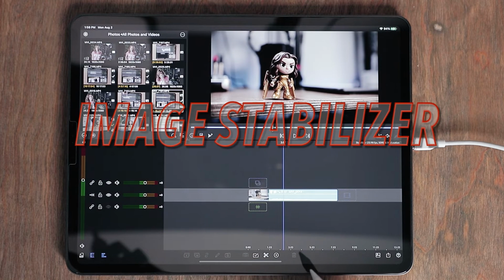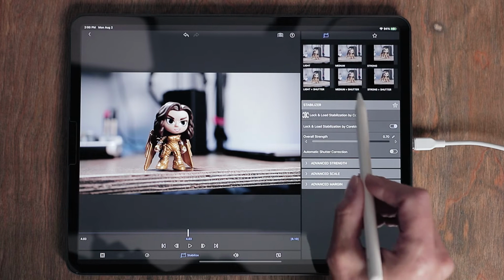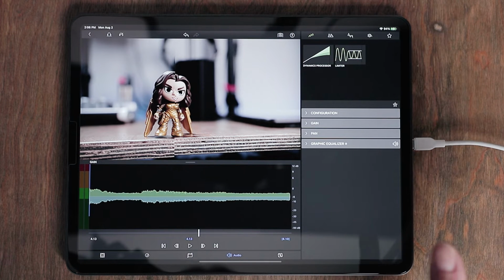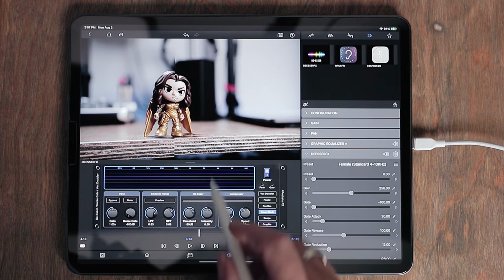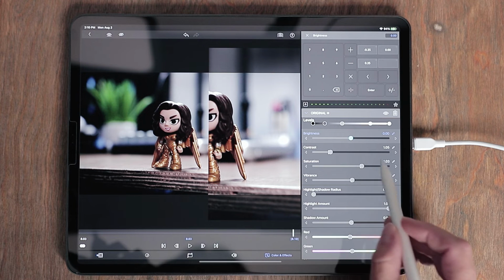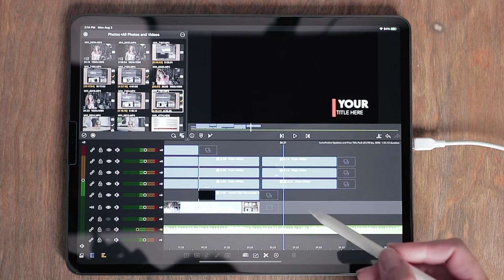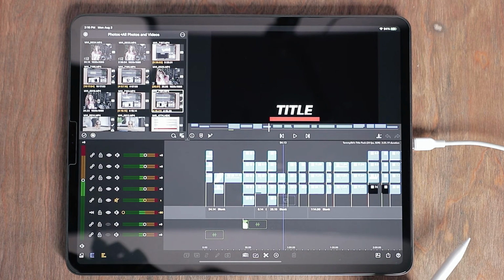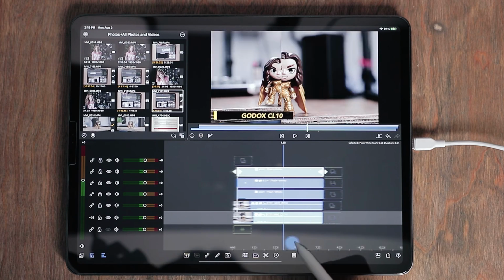LumaFusion Updates Tutorial and Free Title Pack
LumaFusion update of video stabilizer, graphic equalizer for audio, third party plugins for audio and adjustable interface.

Apple Pencil Generation 2

Ipad Pro 12.9 inch (my iPad in tutorial)

iPad Pro 12.9 inch screen protector and camera lens protector 2 pack

Voice Over Microphone the Rode PodMic

Fethead Preamp for Rode PodMic

Behringer Audio Mixer (My Mixer)

Links to all ma studio gear:
Link to the Hollyland Lark 150
Deerdance Smart LED Light Strip
MOVO VXR10-Pro
Extension Cable from microphone if you want to boom it overhead in studio
Link to amazing ring desk lamp RGB & effects
Desk Microphone Stand
Budget Audio Mixer Option
Control Room Out Cable to 3.5 pin (audio mixer direct to camera cable) Desk Mount With 1 arm(overhead camera mount)
Budget Ballhead
3/8 Screw To Mount Ballhead Onto Arm
Extra WALI Arm
Mini Tripod For Extra Arm
Plug In Battery Adapter For Canon SL2 (you will have to type in your battery size to get your correct adapter)
Friction Arm Budget
SmallRig Mini Friction Arm
Deity V Mic D3 Pro
Microphone Extension Cord
XLR Cable
Scizzor Arm Mic Stand
Small Pop Filter (4 inches diameter the one in my video is 6 inches, so a lot smaller)
Acoustic Foam 2 inch
AudioTechnica Best Studio Headphones
Canon M50 (best budget camera for your YouTube Studio)
Speed Booster For Canon M50 That Allows You To Mount EF Lenses To This M Mount Camera
Sigma 18-35mm F1.8 EF Mount (The most popular lens amongst YouTubers)
Sigma 16mm M Mount F1.4 (Best vlogging lens for the Canon M50)
Godox SL60 (Best Budget Key Light)
Aputure Light Dome Mini II (Best Fresnel softbox for small YouTube Studios)
Camera Monitor
Studio Tripod